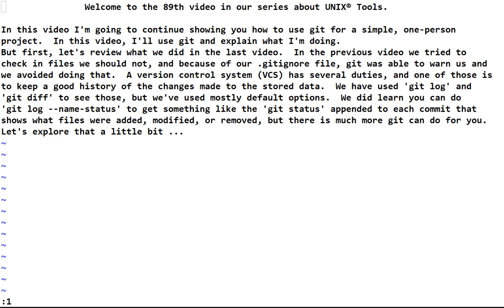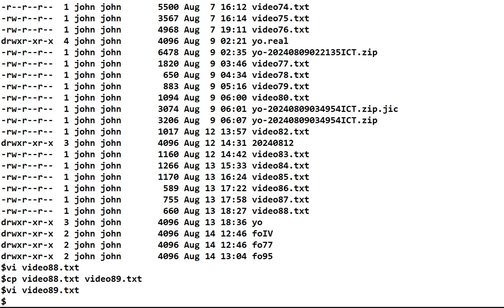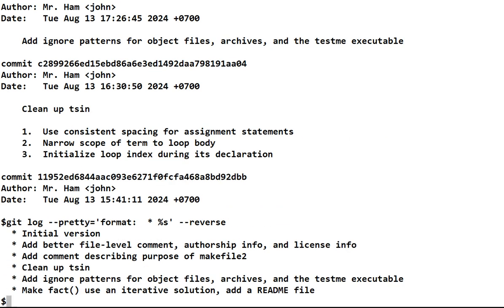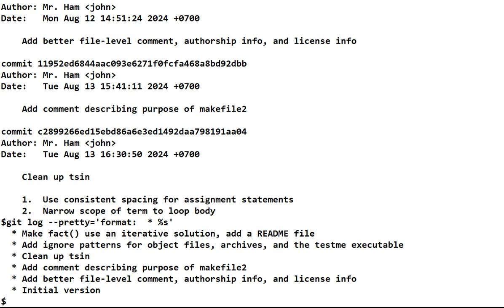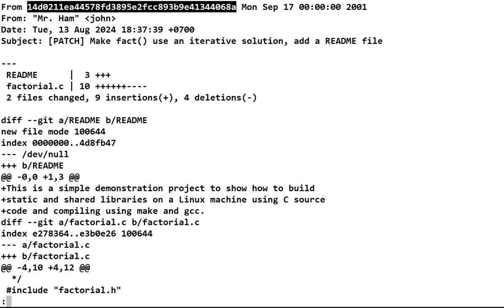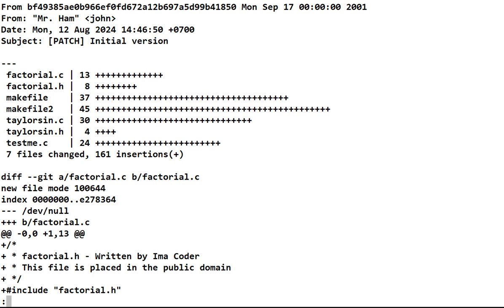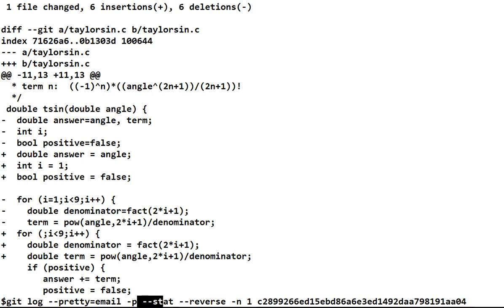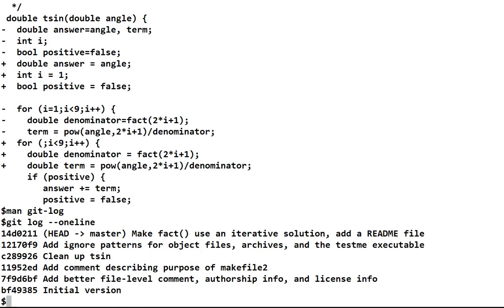git part 7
This video concentrate on processing git's stored metadata information about your project using many different options to 'git log' which allow generating many different styles of output.  It shows how to change the order, grouping, and format of the output, and also how to narrow down the range of what is shown all the way down to a single commit.